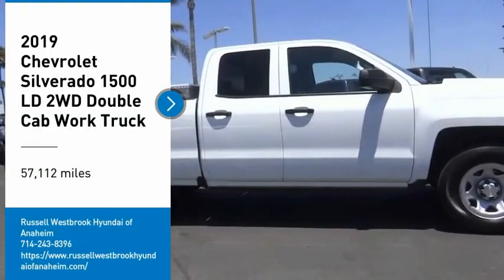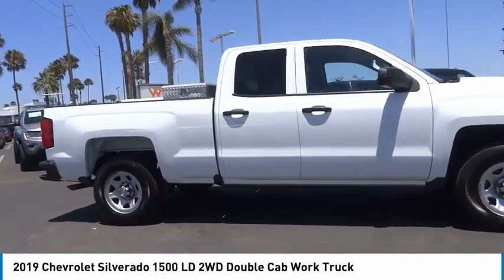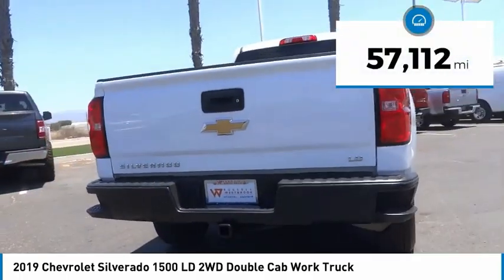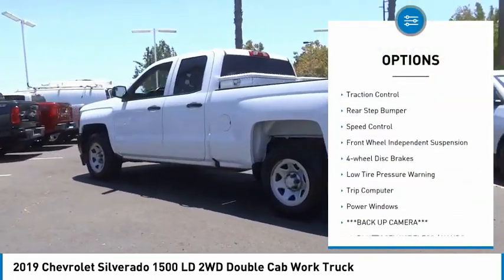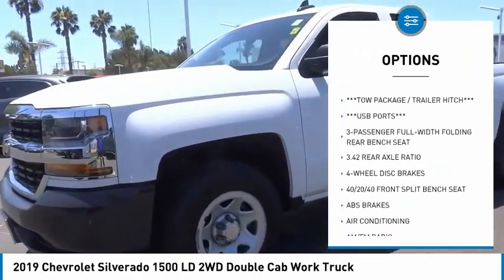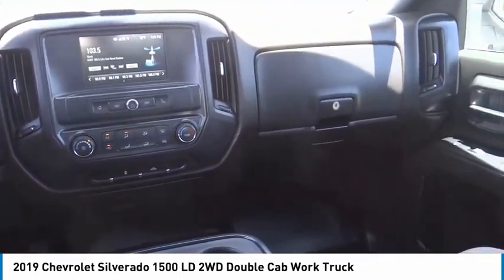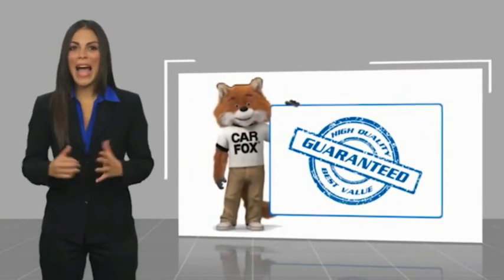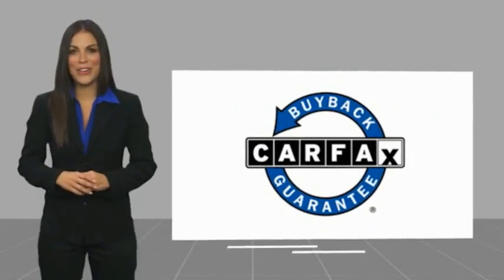2019 Chevrolet Silverado 1500 LD PA11647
2019 Chevrolet Silverado 1500 LD 2WD Double Cab Work Truck

1271 S. Auto Center Dr.

2019 Chevrolet Silverado 1500 LD Summit White 6-Speed Automatic Electronic with Overdrive EcoTec3 5.3L V8 ***BLUETOOTH WIRELESS / HANDS FREE***, ***USB PORTS***, ***BACK UP CAMERA***, ***TOW PACKAGE / TRAILER HITCH***. Clean CARFAX. Financing available on approved credit. Trade-ins accepted. Subject to prior sale. All Pricing and Advertised Prices for any/all vehicles offered for sale does not include dealer installed accessories which can be purchased for an additional cost. No sales to Dealers, Brokers or Exporters. For out of state purchase, customers must be present to purchase. If shipping is required, dealership must facilitate; no exceptions. Prices are plus government fees and taxes, any finance charges, $85 documentary fee, $29 electronic registration fee, any emission testing charge and $1.75 per new tire state tire fee. We make every effort to provide accurate information, but please verify before purchasing. Images, prices, and options shown, including vehicle color, trim, options, pricing and other specifications are subject to availability, incentive offerings, current pricing and credit worthiness. Images are for illustrative purposes only.